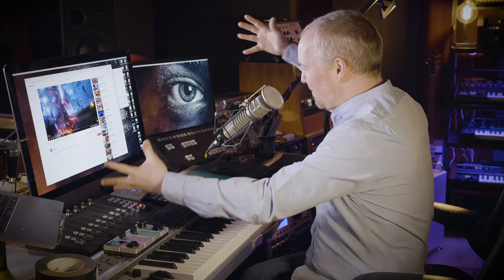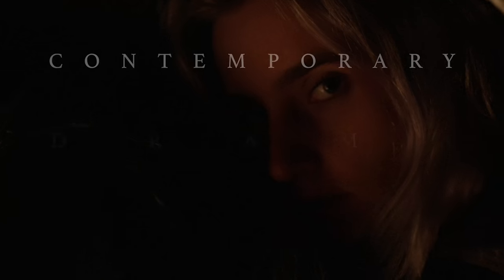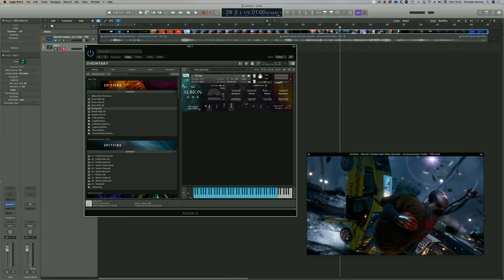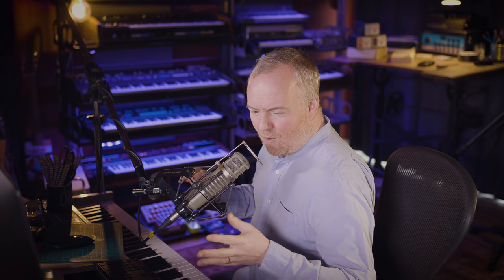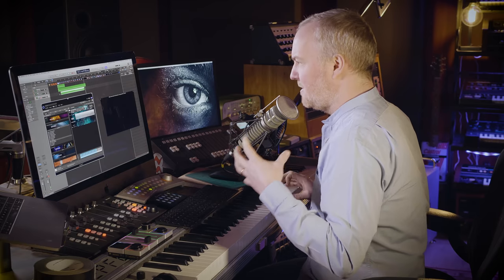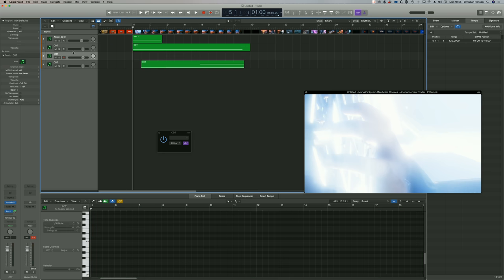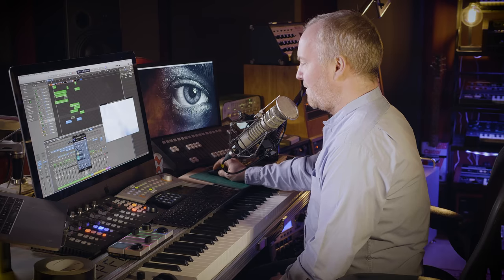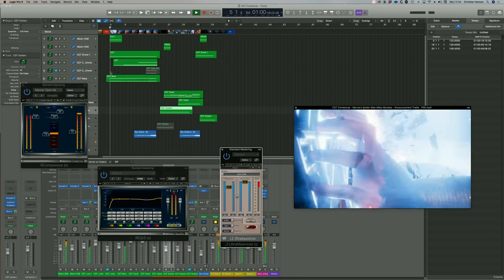How To Win Pitches and Get Noticed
Spitfire Audio co-founder Christian Henson forgoes the kitchen sink in order to focus on vision and originality when pitching for composing work- and demonstrates his process by re-scoring a video game trailer using CDT.

Save when you buy CDT and BDT together (only available till Febuary 11th)

*If you already own BDT, make sure you are logged in to see your reduced CDT price*